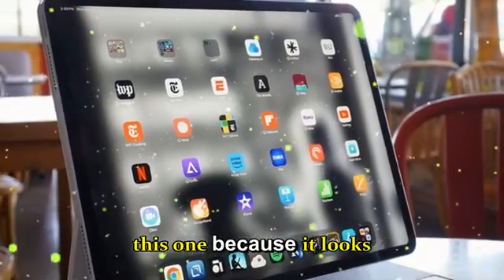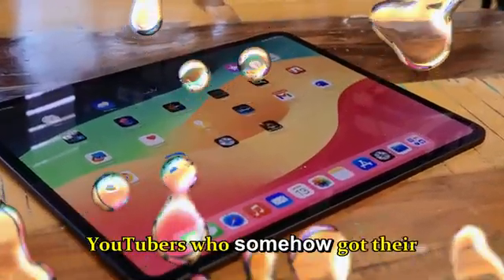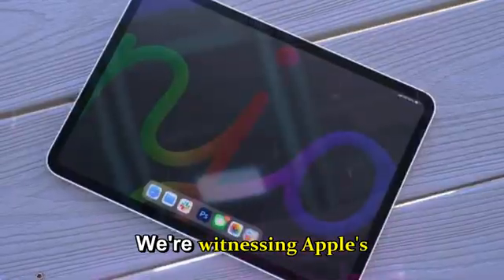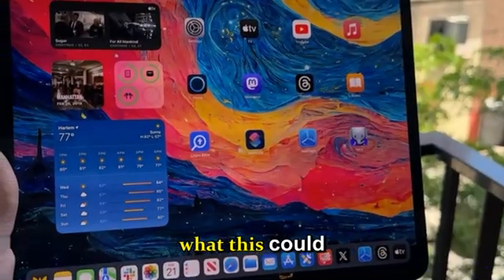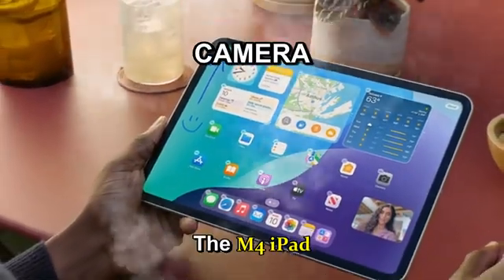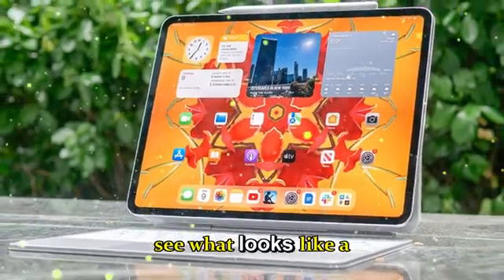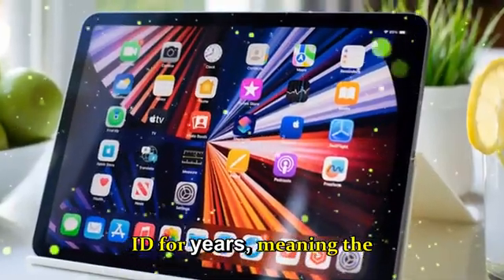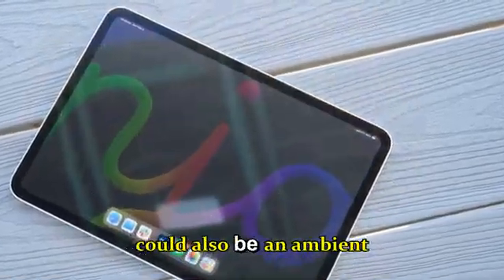Apple M5 iPad Pro — The Unbelievable Leak That Changed Everything!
The Apple M5 iPad Pro has officially taken the internet by storm! Massive leaks from Russia reveal Apple’s next-generation iPad before its official launch — and it’s unlike anything we’ve seen before. From the insanely powerful M5 chip to the rumored new portrait camera and design changes, this could be Apple’s most advanced iPad ever. In this video, we’re breaking down every feature, benchmark result, and design leak to find out if the M5 iPad Pro is really worth the hype. Get ready for Apple’s biggest iPad upgrade yet — thinner, faster, and smarter than ever.